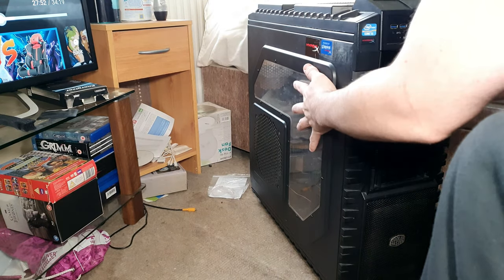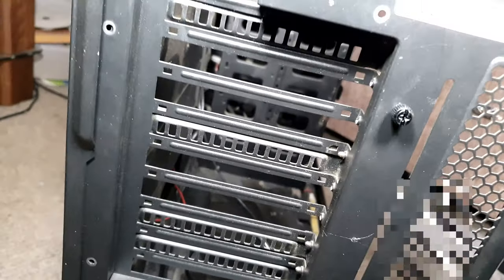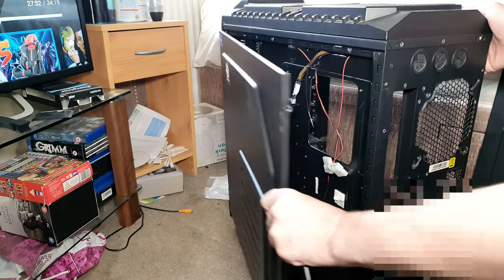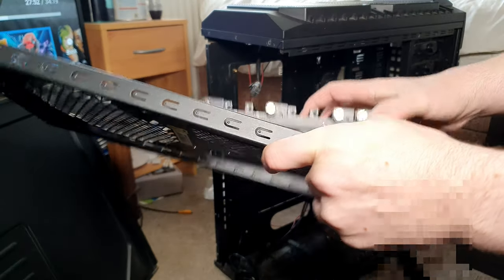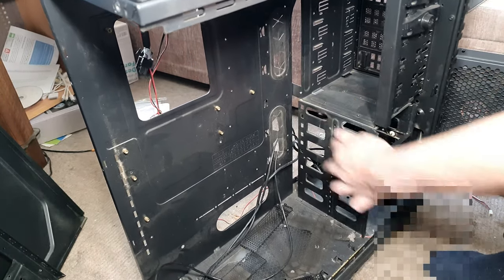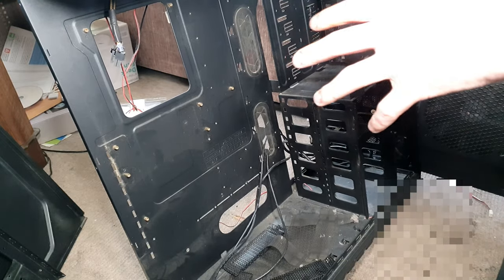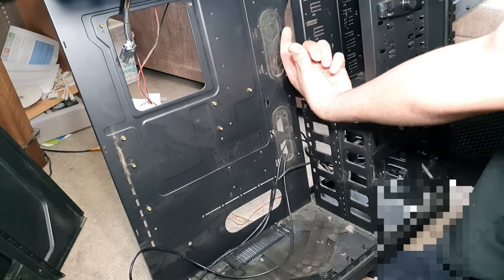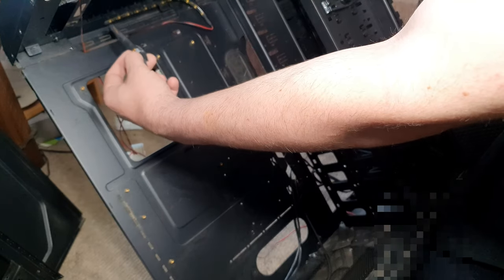PC Case mod Cooler Master HAF X part 1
Modding the Coolermater HAF X part 1